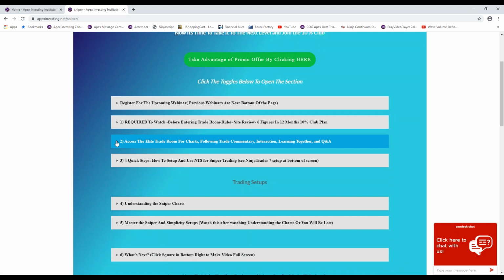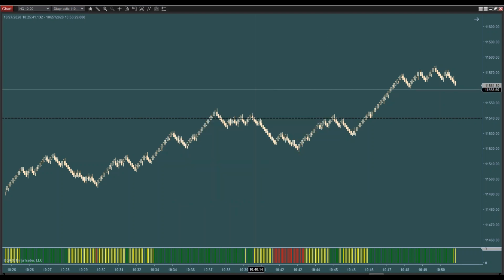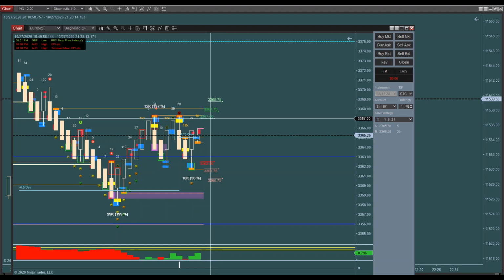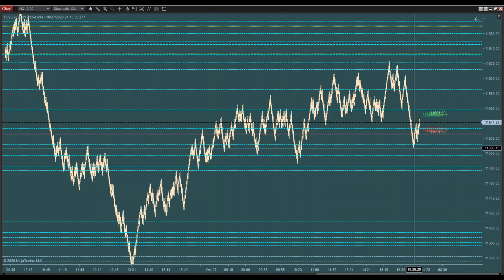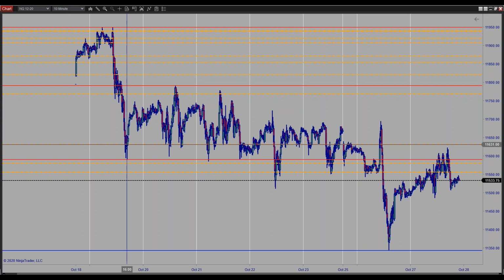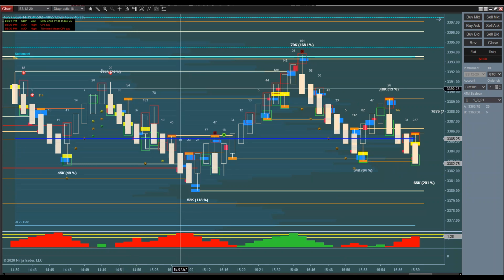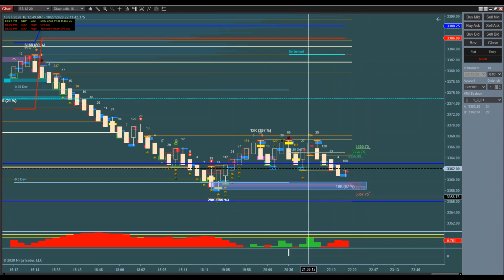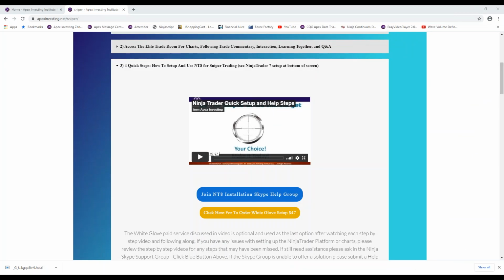Webinar Recording 10/27/20 Understanding Levels On The Sniper Chart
Webinar Recording 10/27/20 Understanding Levels On The Sniper Chart Risk Disclosure : Futures and forex trading contains substantial risk and is not for every investor. An investor could potentially lose all or more than the initial investment. Risk capital is money that can be lost without jeopardizing ones’ financial security or life style. Only risk capital should be used for trading and only those with sufficient risk capital should consider trading. Past performance is not necessarily indicative of future results.